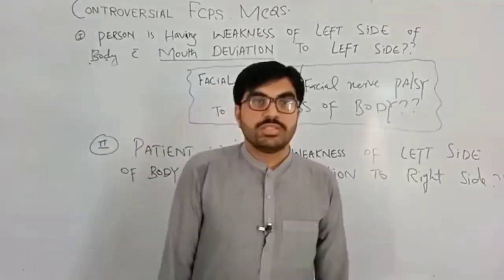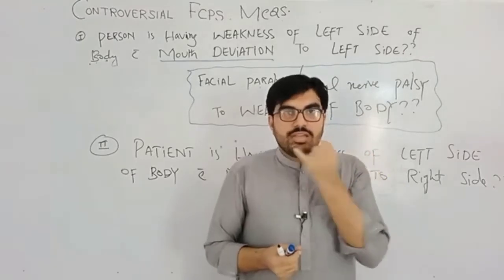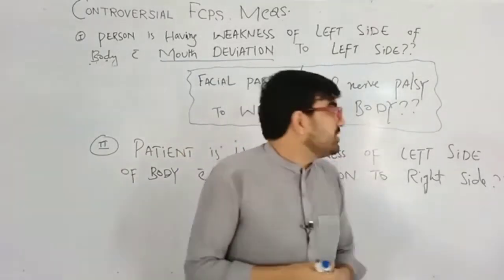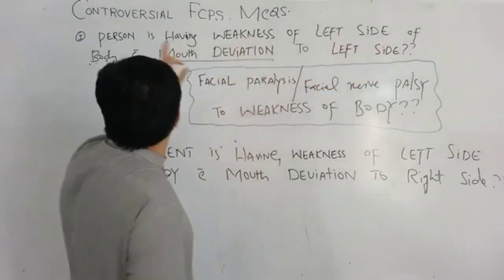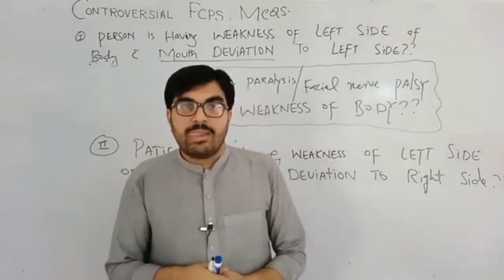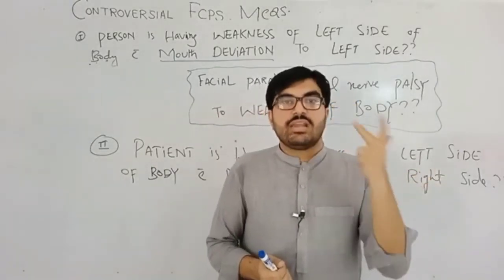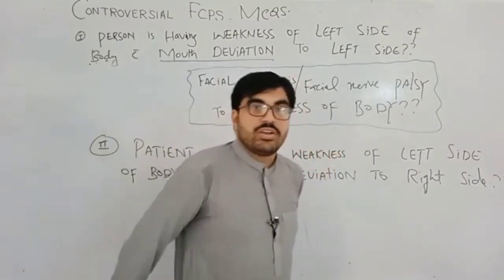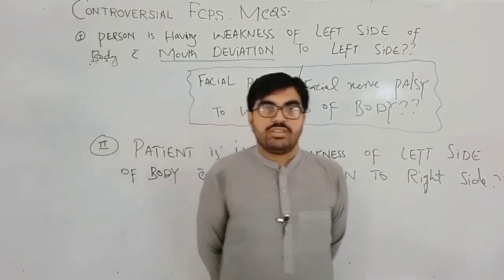facial nerve paralysis| fcps 1 mcqs on google | upper vs lower motor neuron | lesion of facial nerve